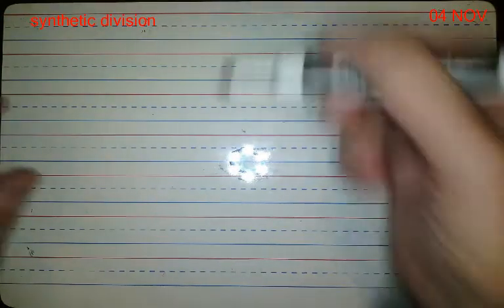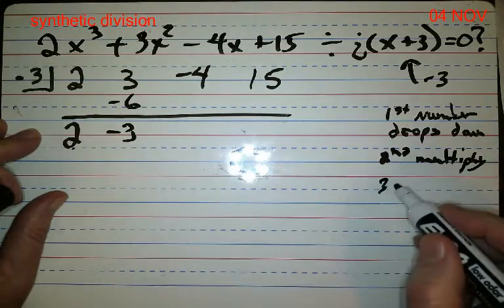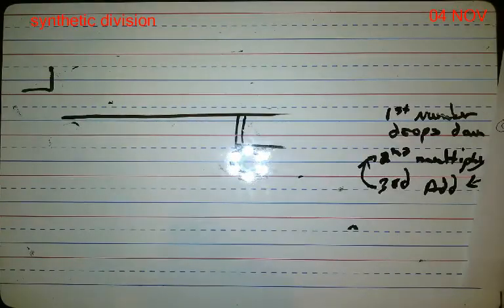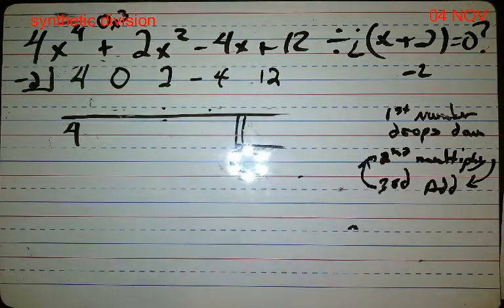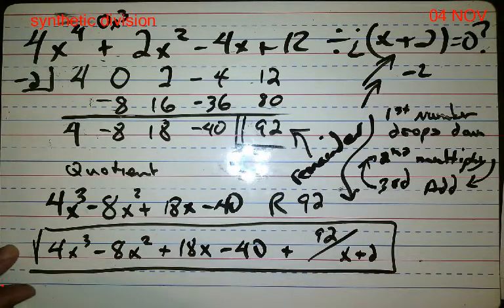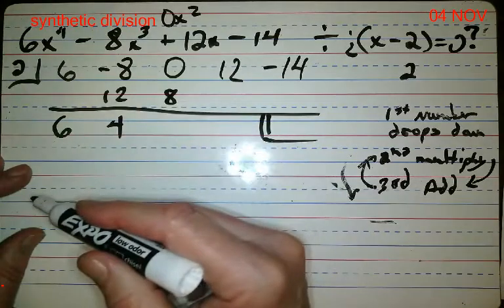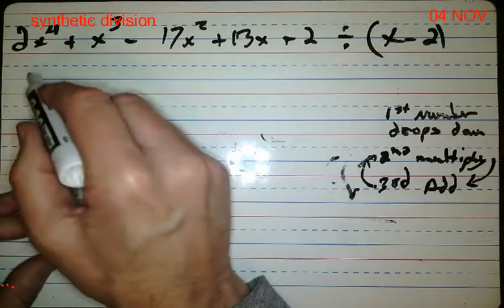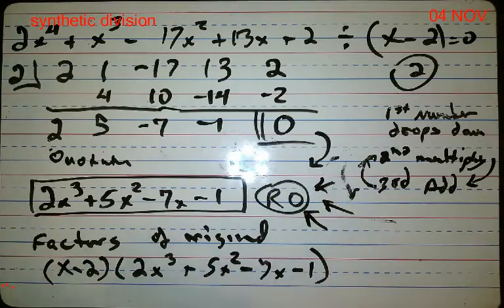AA 04NOV synthetic division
how to use synthetic division to divide polynomials by linear binomials;
Find the Quotient & Remainder; find the Factors if the Remainder is Zero